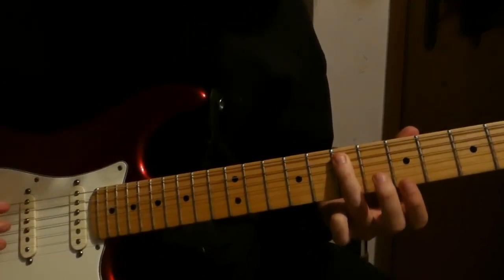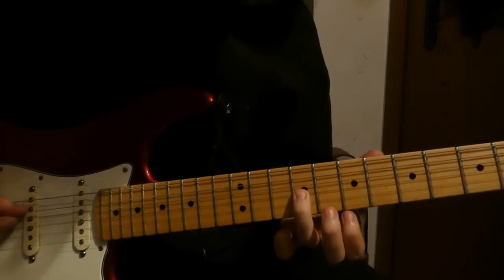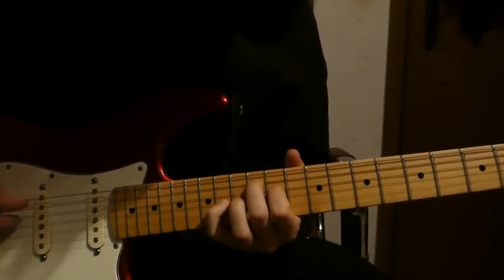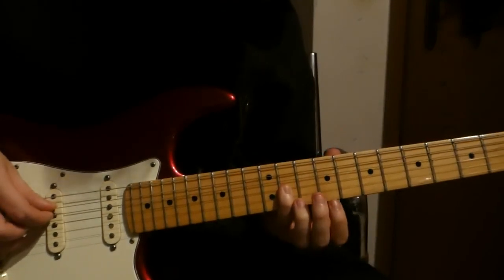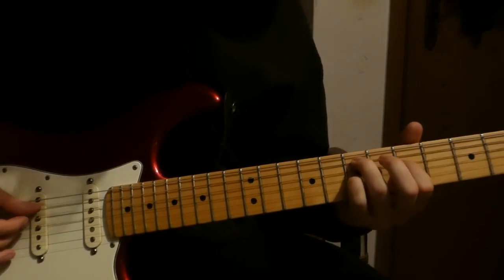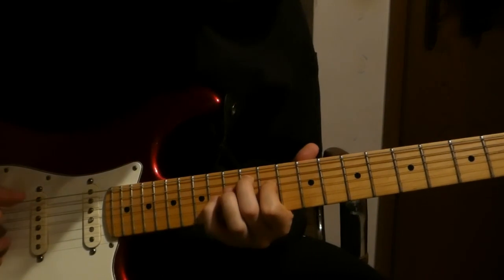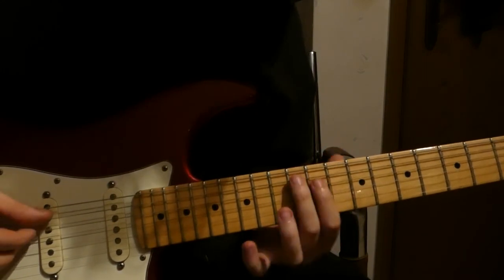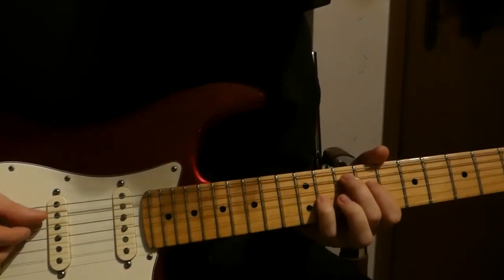Radiohead - Weird Fishes (Guitar Lesson) - Part 1/3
Why should I stay here?